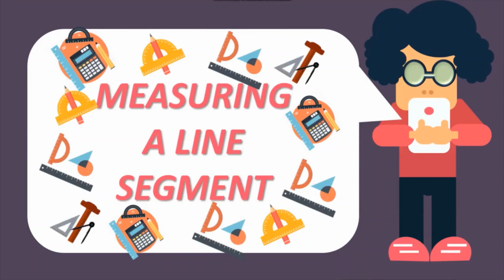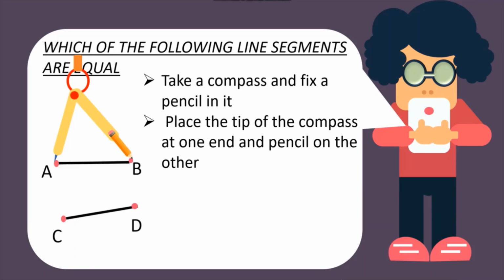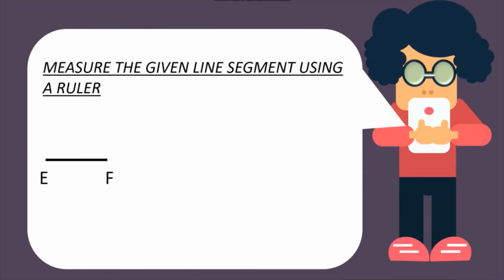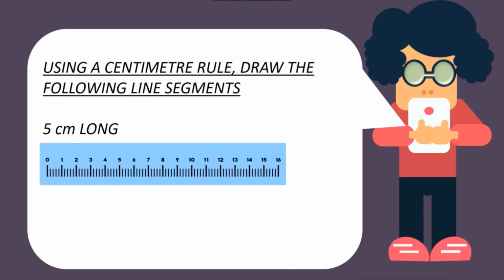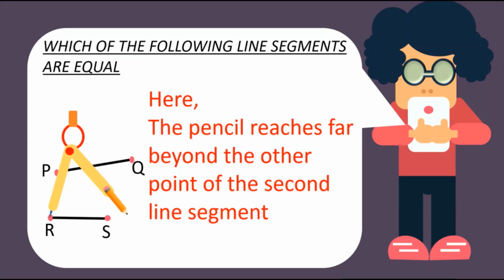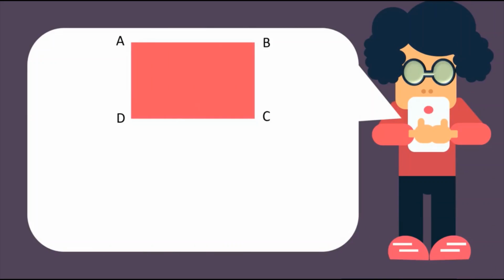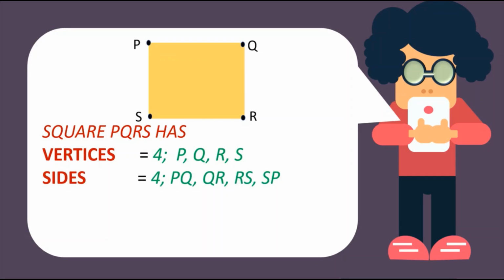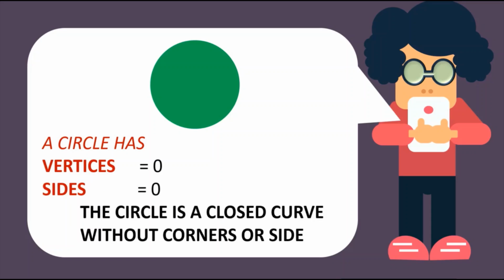Geometry part 2